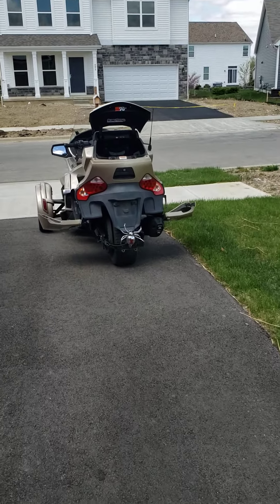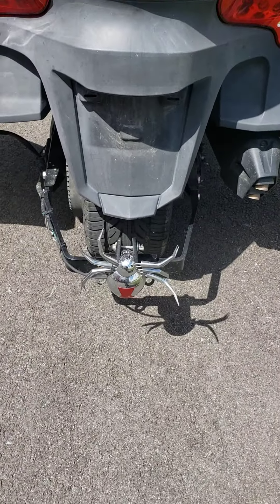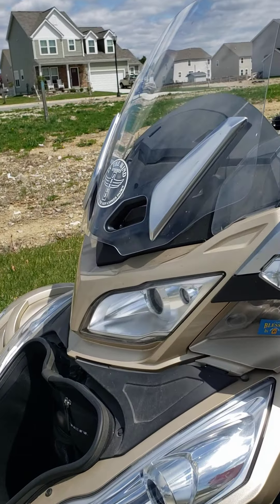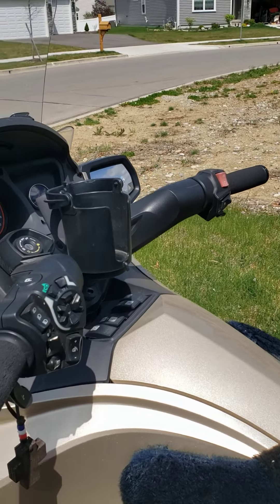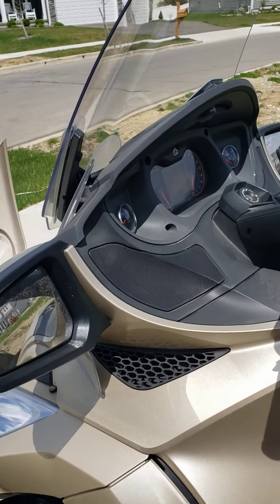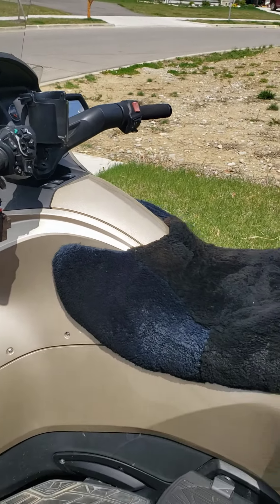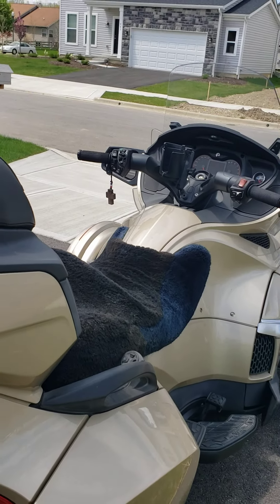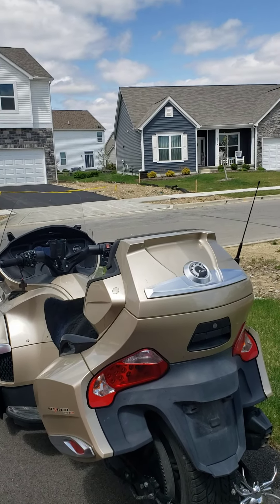2017 Can Am RTS